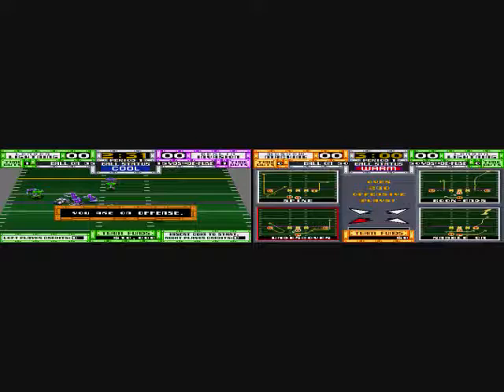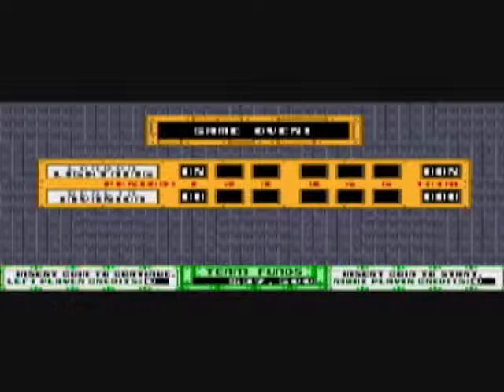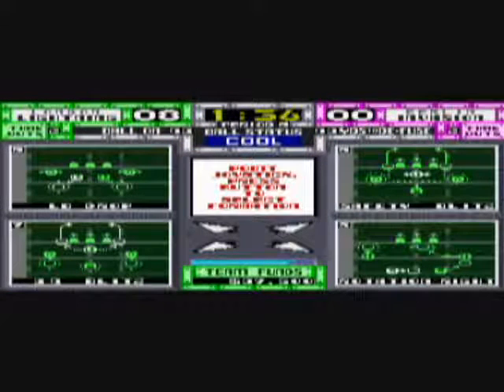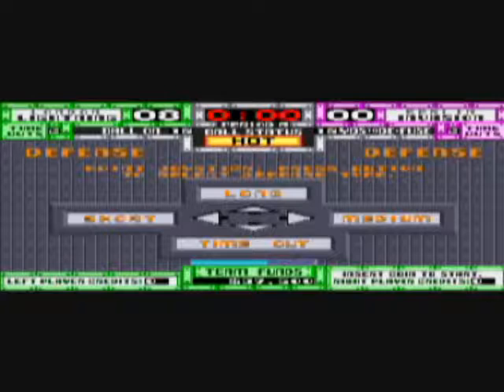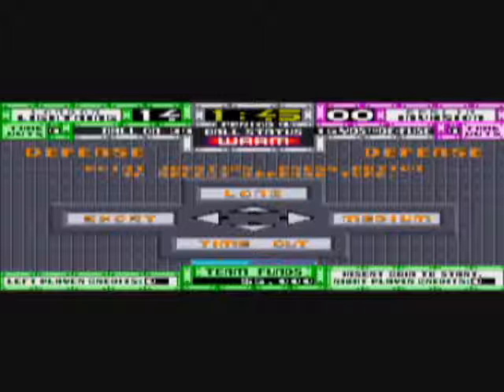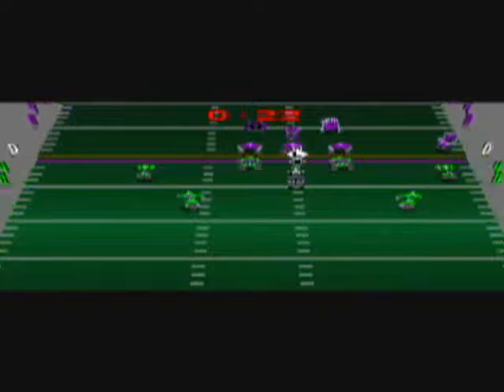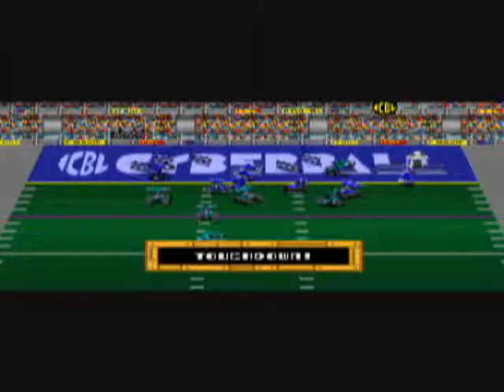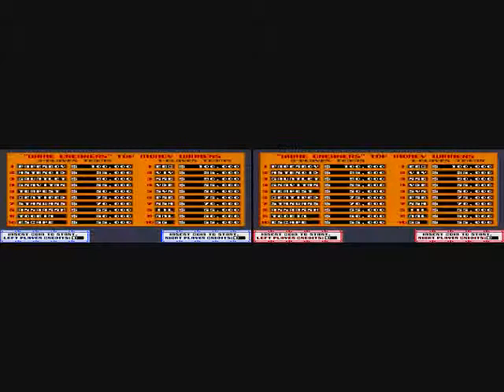Tournament Cyberball 2072, 1989 Atari Games (20 From 1989 #13)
Popular and clever follow-up to CYBERBALL; this is a 4-player version (with 2 on each team) and gives you the ability to buy better parts for your robot football players, or after periods may allow you to buy upgrades with an additional credit.  Just like regular football there are multiple plays on offense and defense you can choose, but unlike football you play SIX quarters, you don't punt or try for field goals, and you don't get regular downs from certain gained yardage.  The ball will go nuclear if you don't reach a certain distance (far more than just 10 yards), and its temperature will increase until it explodes!  When this happens it's like a turnover, and the teams switch offense/defense.  Don't forget that on offense the ball carrier/receiver will move much faster when you hold down the action button (the game really needs more than one button IMHO).  At the conclusion of the 3rd period you get to take the team earnings you gained from offensive/defensive plays and upgrade your bots, or as mentioned the game may also let you do so with an extra credit after a period (not every time).  Fairly cool upgrade over Cyberball and the superior game, but I'm not a huge fan.  I will acknowledge it was big in the arcades so it made my list.  Hope to see you soon with game #12!  Stay cool!